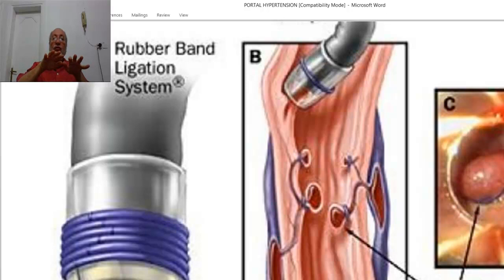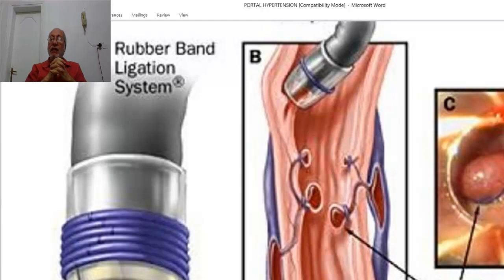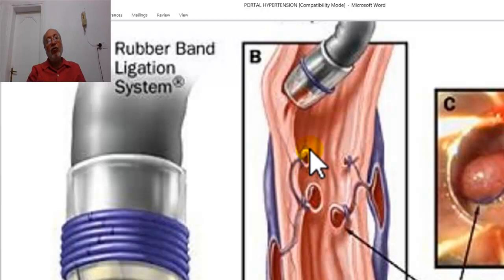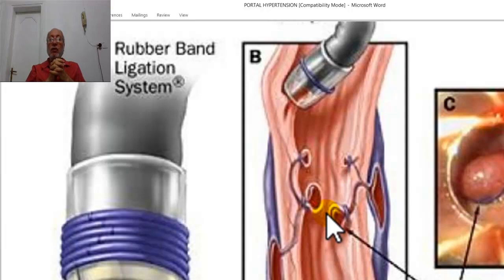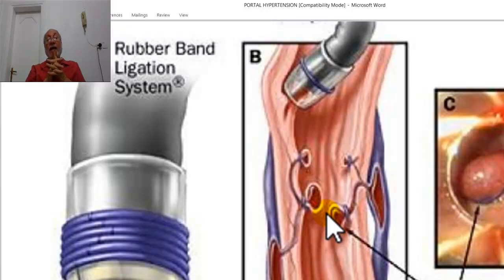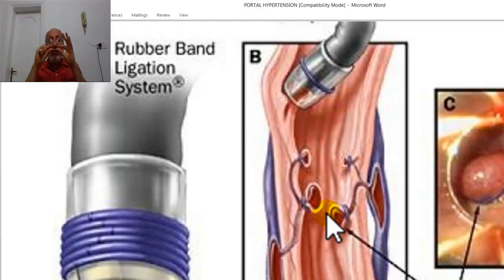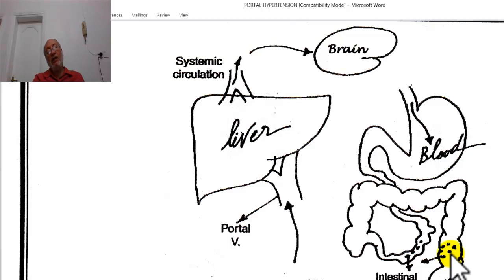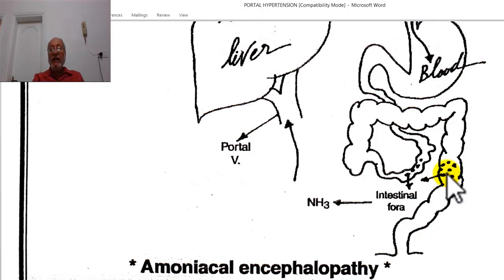Hepatic Surgery 5 ( Portal hypertension , part 5 ) , by Dr. Wahdan .